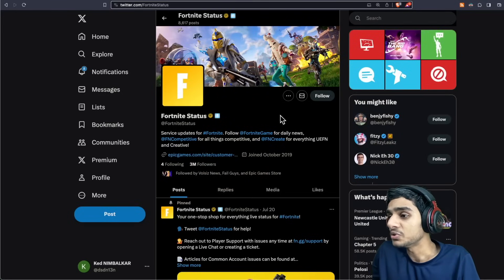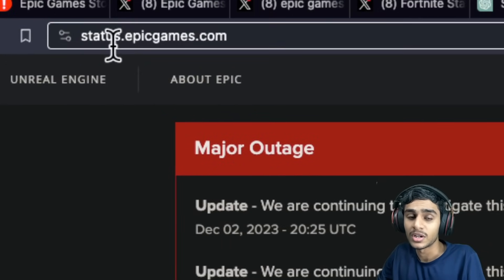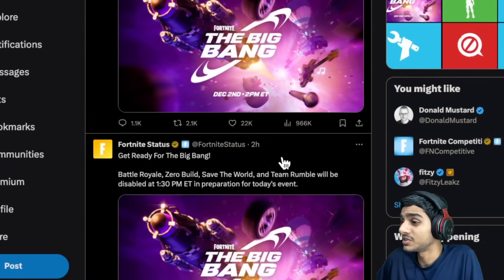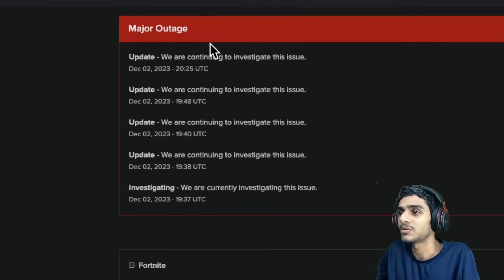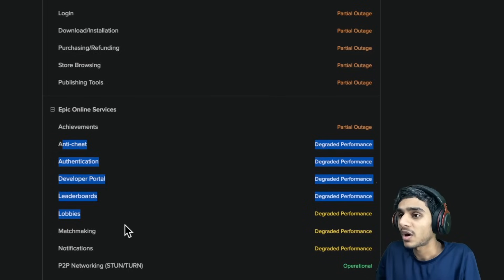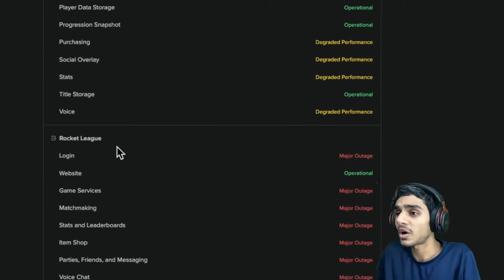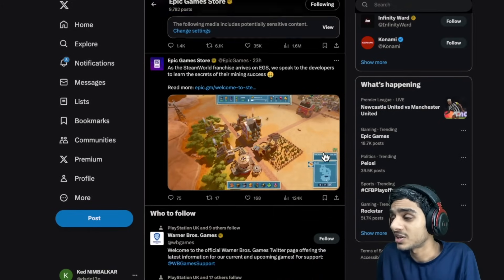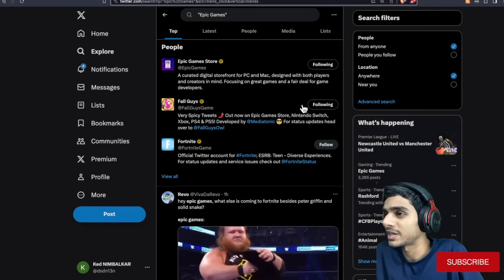Unable To Login To Your Epic Games Account At This Time FIX ✅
epic ? epic games ? unable to login to your epic games account at this time ? how to restart epic games launcher ? epic games bilinmeyen hata ? unable to login to your epic games account at this time please try again later ? fortnite epic ? epic games fortnite ? epic status ? fortnite ? epic games status ? error epic games ? epic games you are visiting too frequently ? epic games launcher ? epic down ? server epic games ? epic games down ? epic games login ? epic login ? epic games server status ? epic server status ? epic game ? epic games visiting too frequently ? epic launcher ? epic games sorry you are visiting too frequently ? epicgames ? sorry there was a timeout utilizing the database epic games ? epic games 502 bad gateway ? epic games launcher anmelden geht nicht ? epic games error ? epic games timeout ? is epic down ? epic games is down ? epic games account error fall guys ? вы обращаетесь в нашу службу слишком часто epic games ? epic games no me deja iniciar sesion ? epic games trailer ? epic games erro ? epic games problem ? as-3 epic games ? epic games visiting service too frequently ? why is my epic games launcher not working ? epic games not working ? fortnite account ? epic games live event ? epic online services ? epic games leider kam es zu einer zeitüberschreitung ? epic games suporte ? el tiempo de uso de la base de datos ha caducado epic games ? soporte epic games ? epic games phone number ? rocket league server status ? Lets discuss all this question.